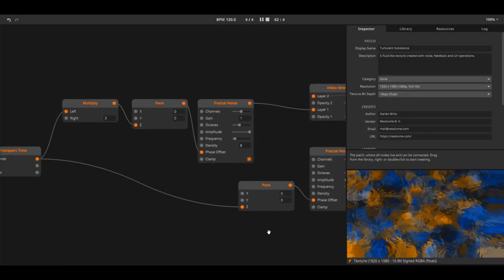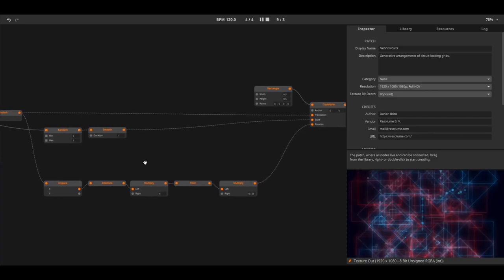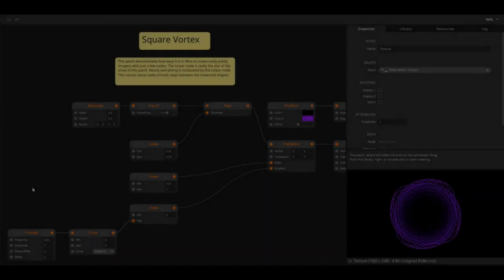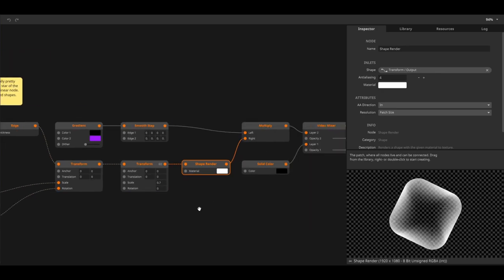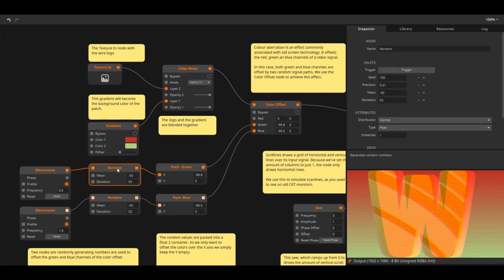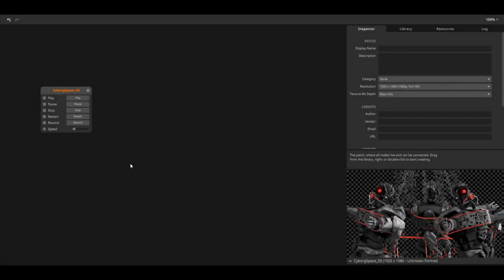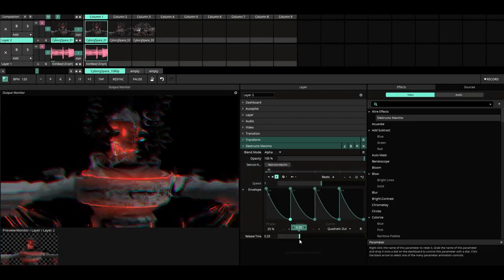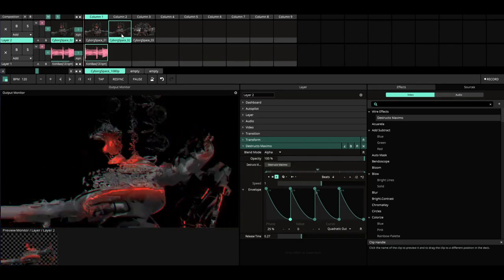Wire Training Course 1.1 - Welcome to Wire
Welcome to Wire!

We’re so excited to finally introduce you to the latest addition of the Resolume family, say hello to Wire!

Wire is a modular node-based patching environment for creating effects, mixers and video generators for Arena & Avenue.

0:00 What is Wire?
0:38 Examples
1:26 Speedbuild
2:36 Result